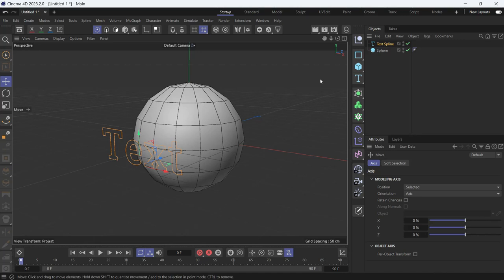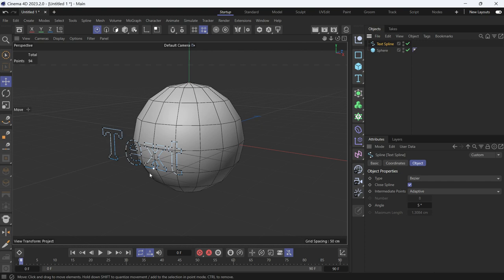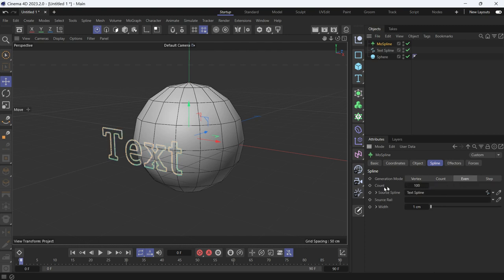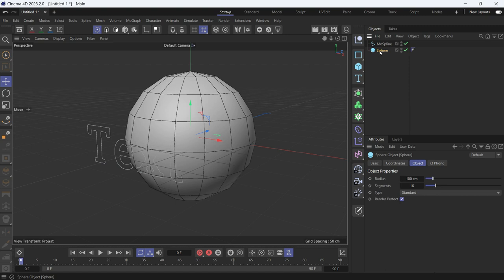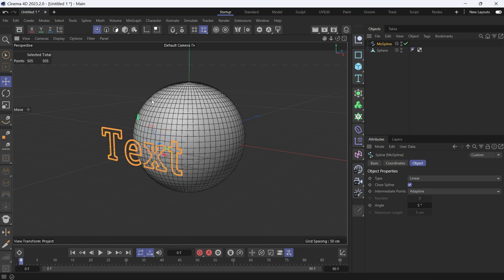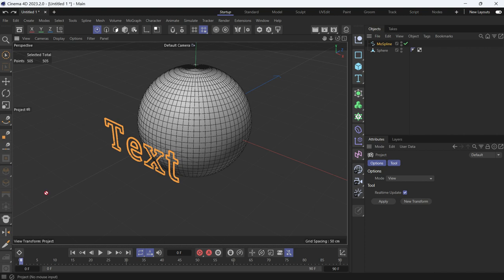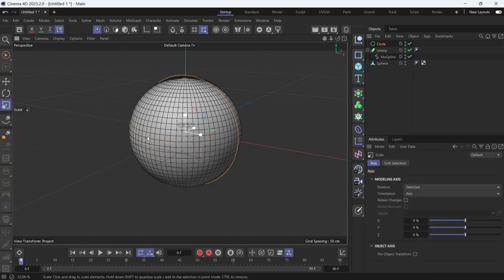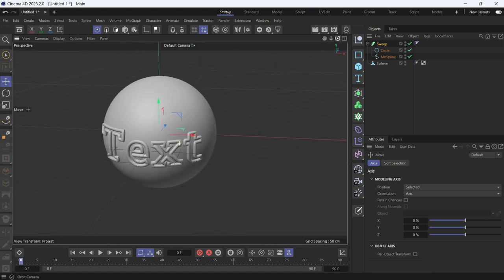How to Project a spline onto a mesh in Cinema 4D 2023 @MaxonVFX ​